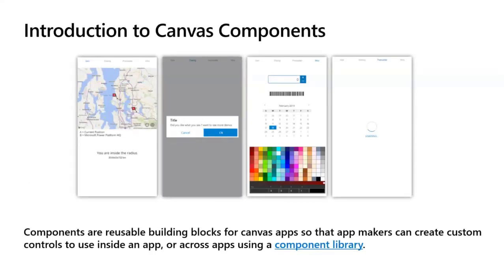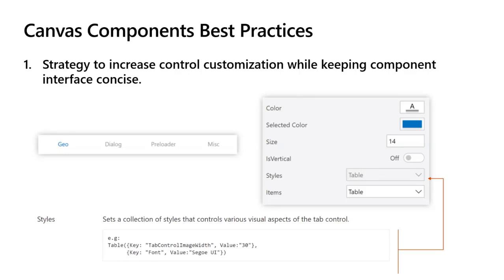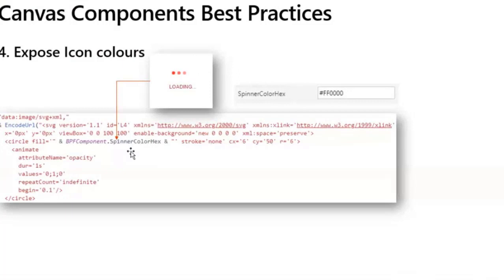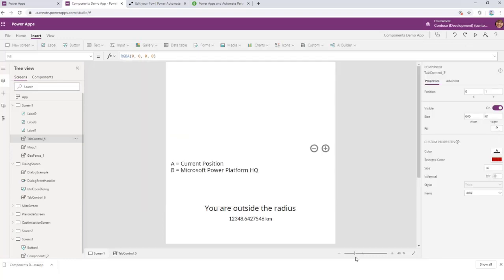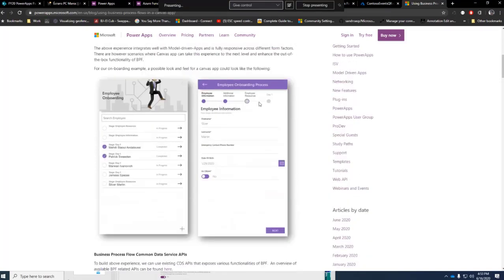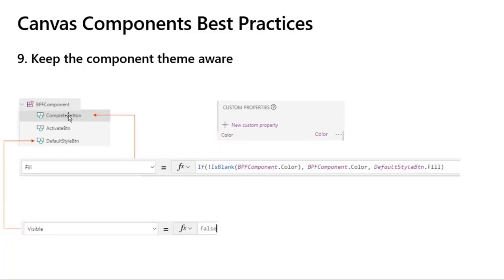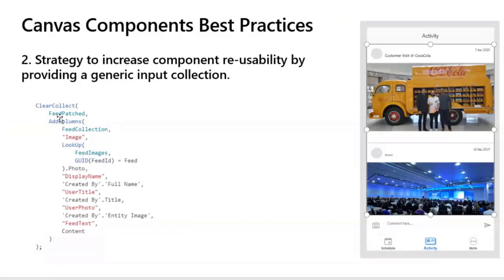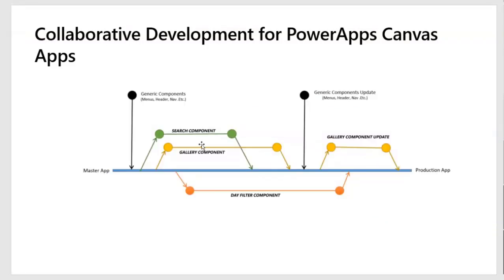Best Practices for working with Components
In this session, learn best practices for working with components, component libraries and PCF components.